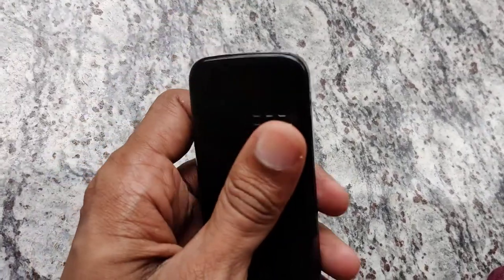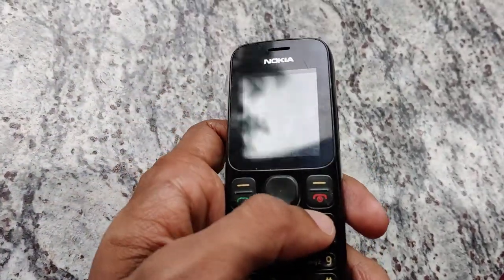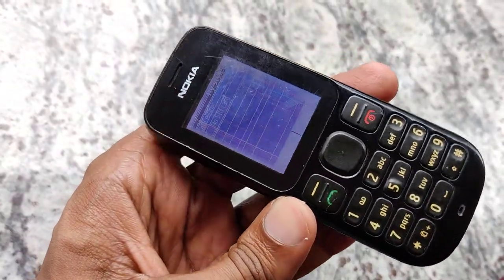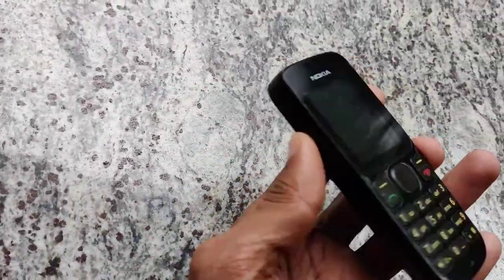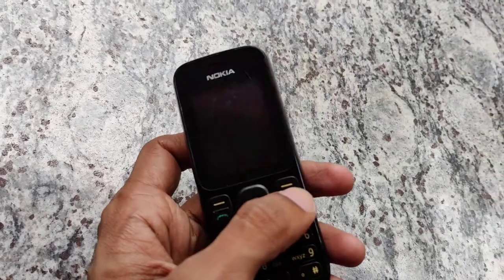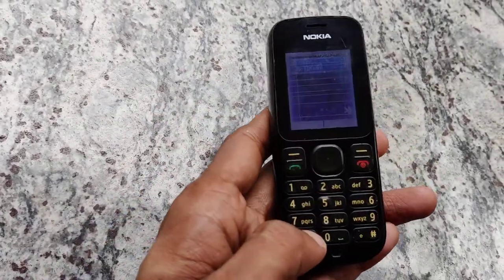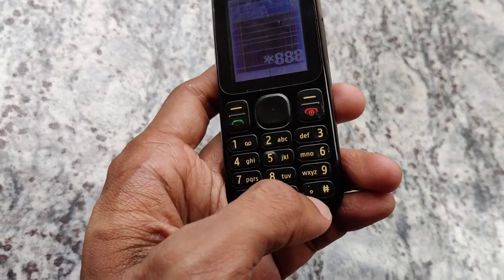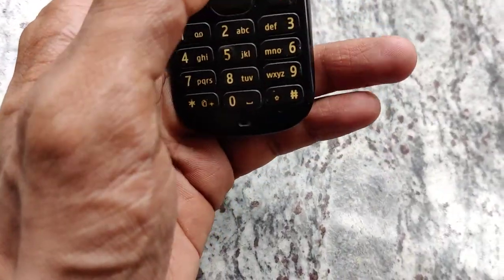what to dial to know your own bsnl sim number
Suppose you know that your sim card inserted  inside your mobile phone is bsnl and you forgot it's number here is a way to find your own bsnl number